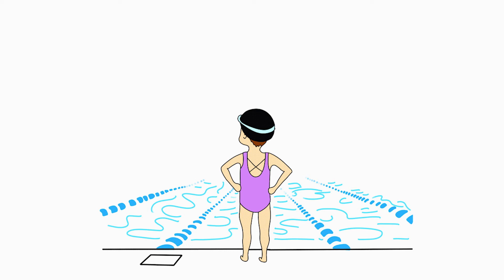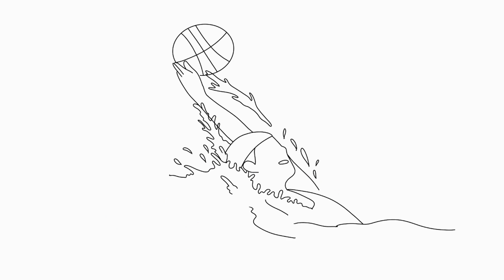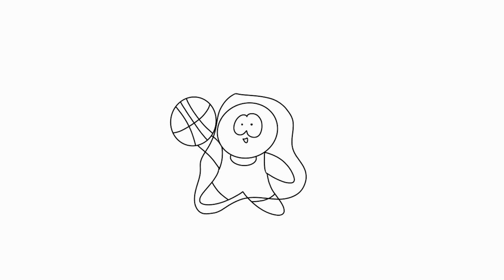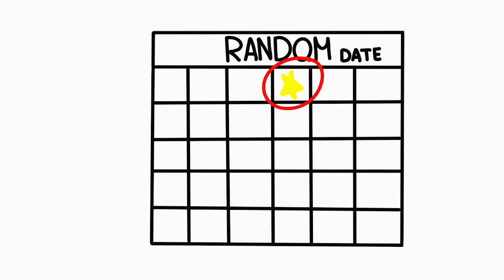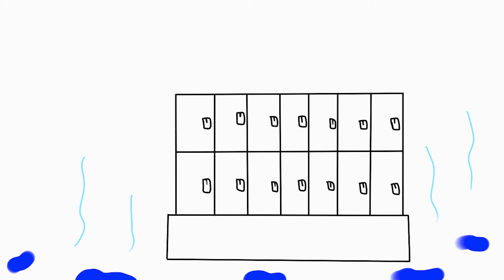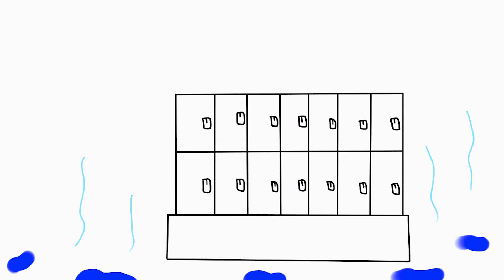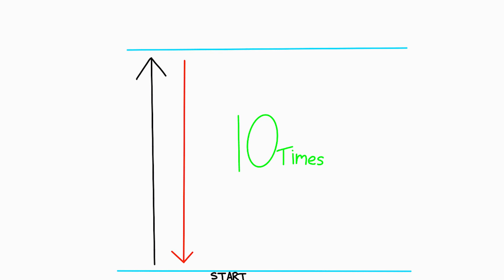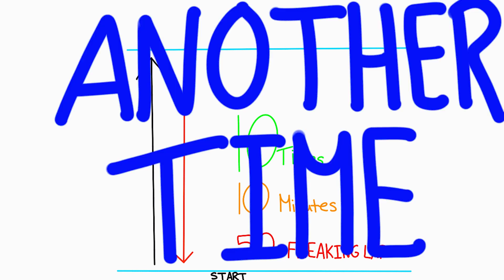Water Polo Tryouts (Animated)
Water Polo sure is a tough sport isn't it...but even though I almost killed myself and humiliated myself during the process, I'm glad I decided to try it, and whatever you are thinking about doing, you should probably just go ahead and do it!